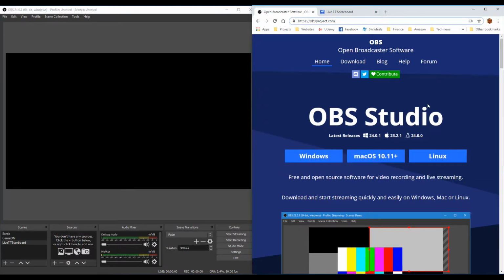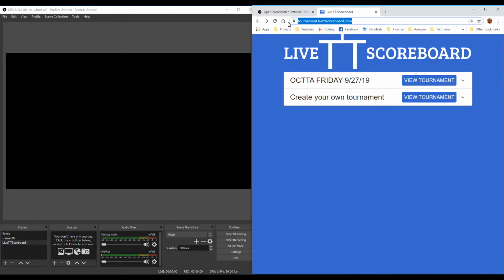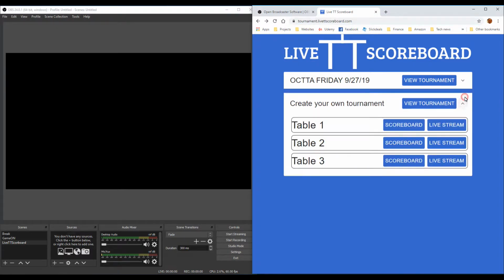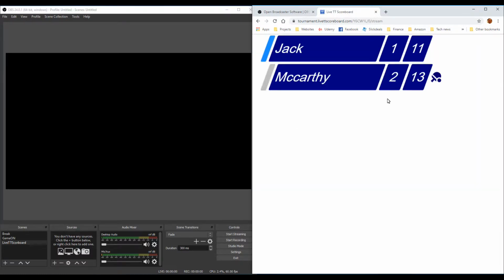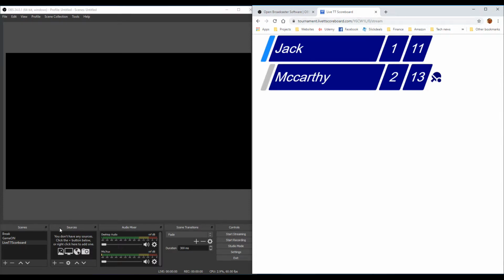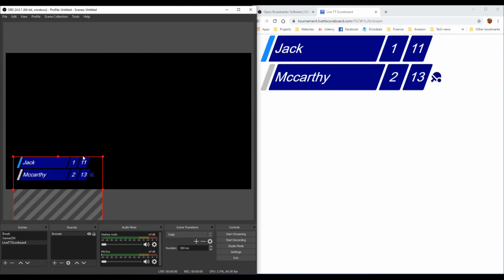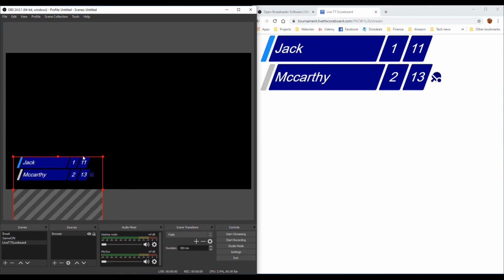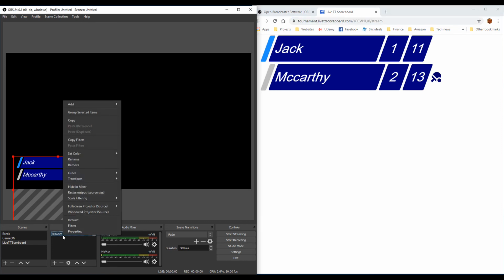How to Stream With Live TT Scoreboard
How to display a Live TT Scoreboard for Live Streaming using OBS.